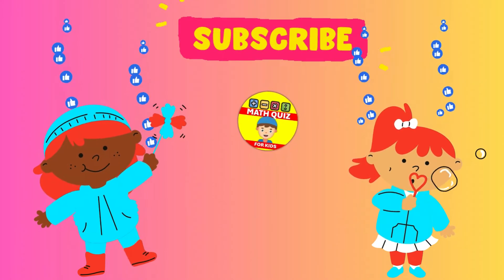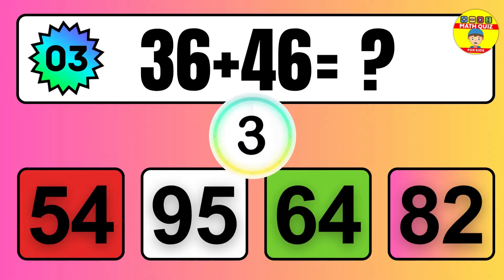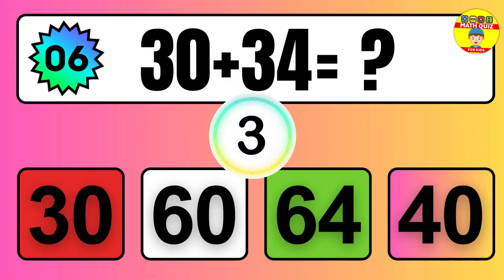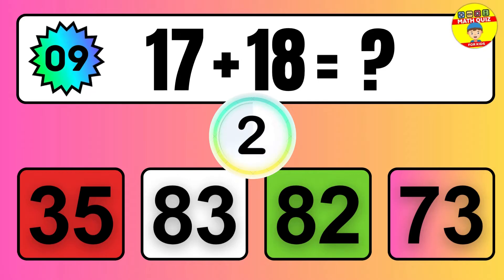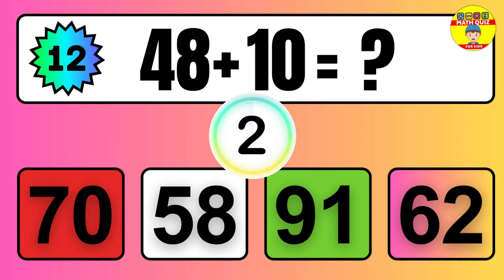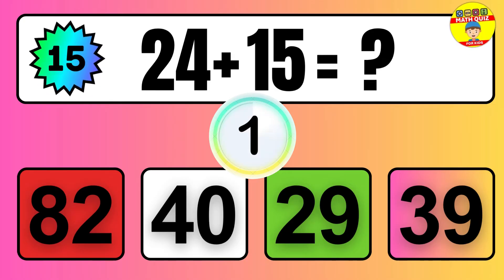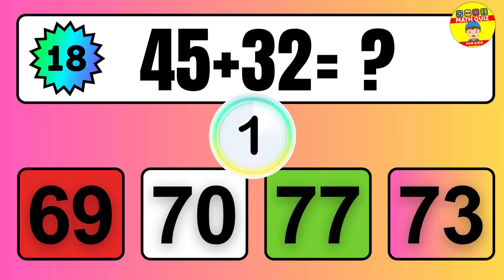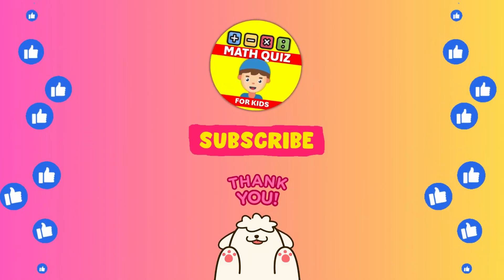20 Math Quiz for Kids | Two Digit Addition Quiz